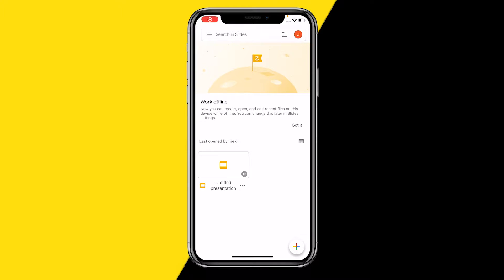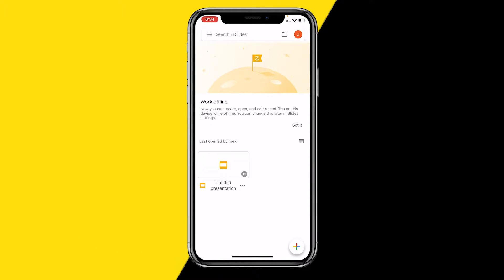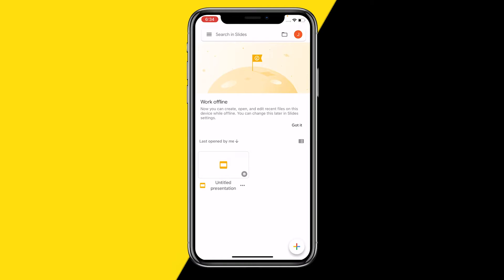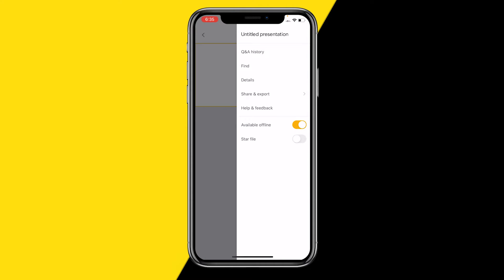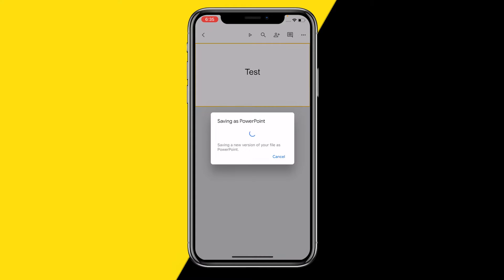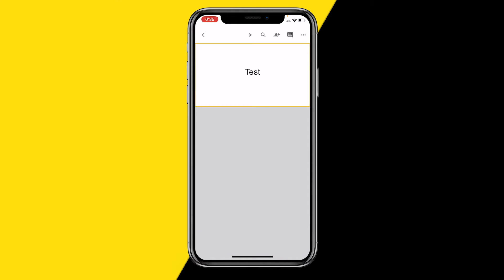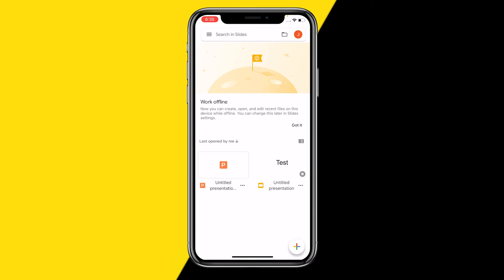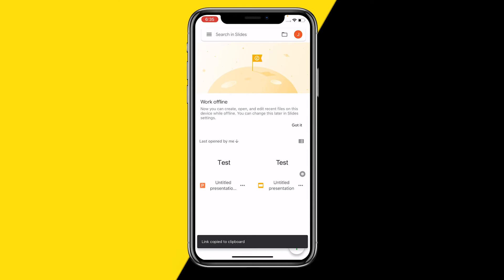How To Save Google Slides As PowerPoint Presentation On Mobile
How To Save Google Slides As Powerpoint Presentation On Mobile - Full Tutorial

👉 In this video we are going to show you how you can save a Google Slides presentation as a PowerPoint presentation on mobile.